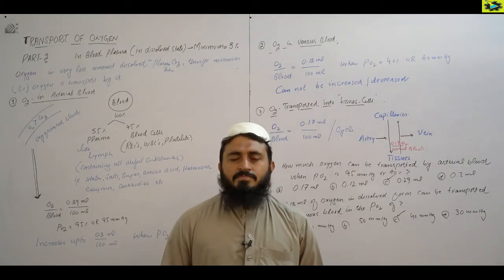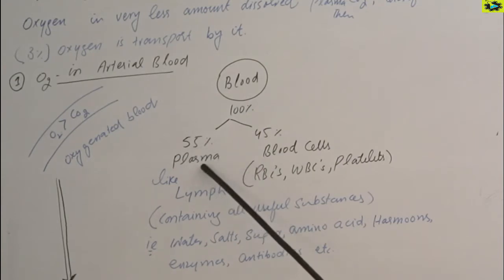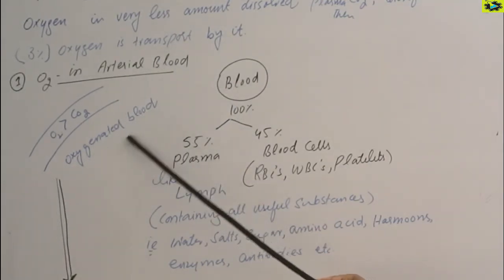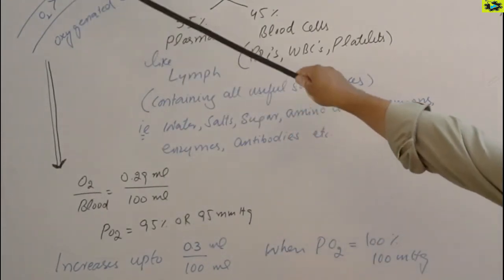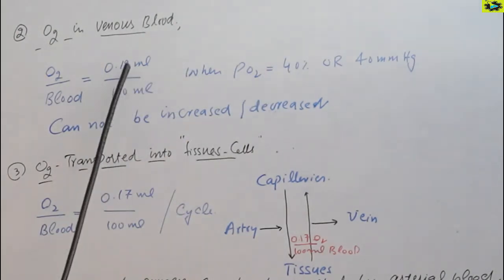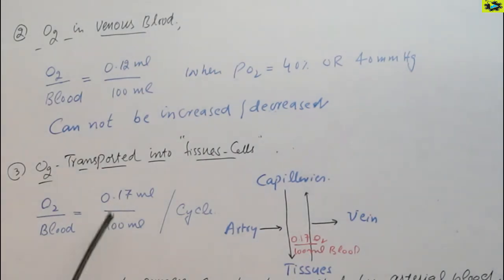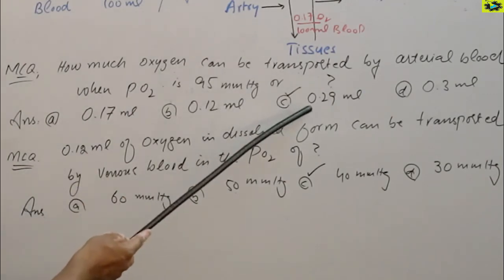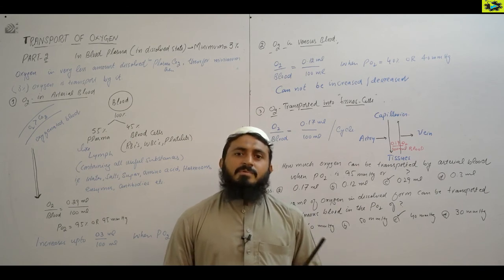Transport of oxygen in blood part 2 || Respiration || lecture 10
for complete playlist of respiration